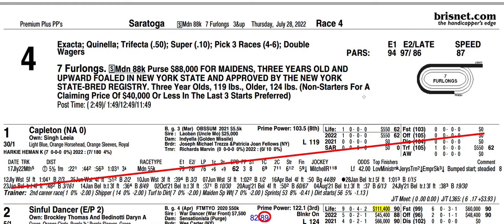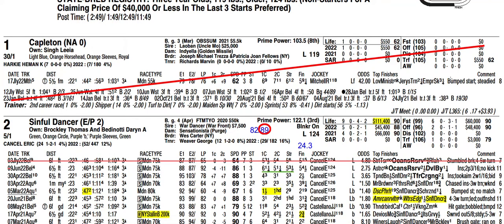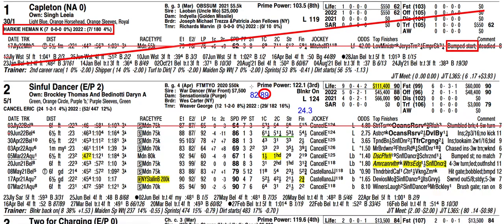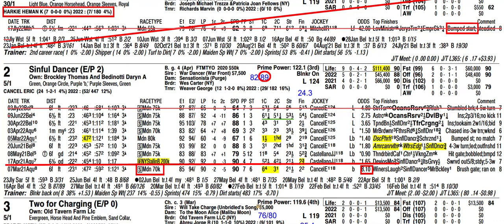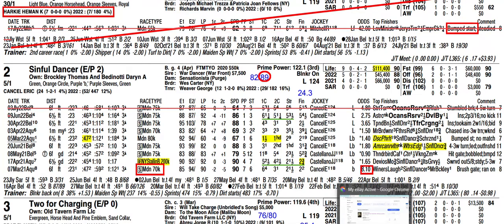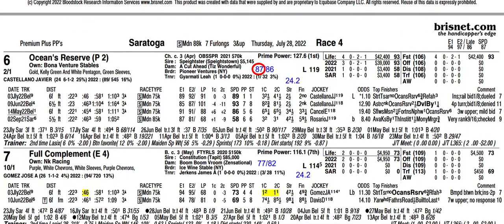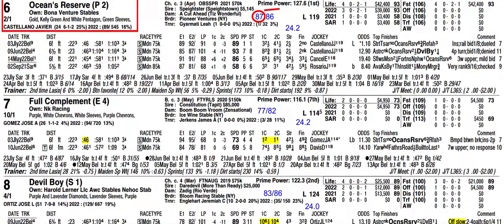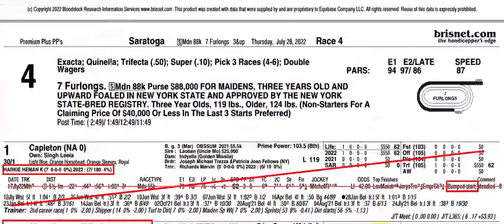7 28 22 Focus Race Saratoga 4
A breakdown of race 4 at Saratoga 7/28/22.